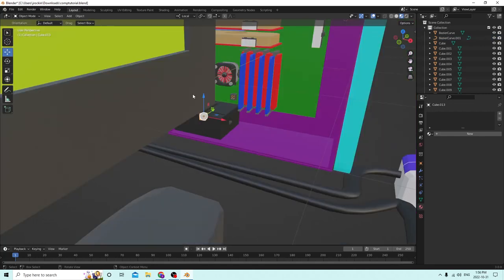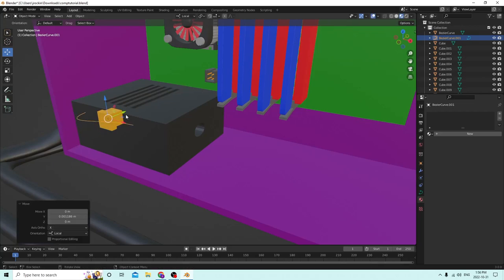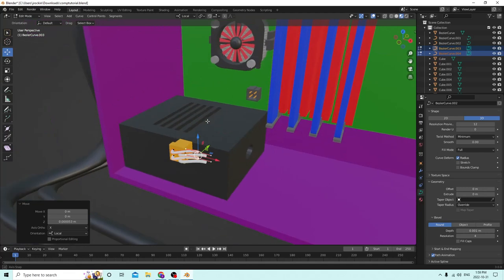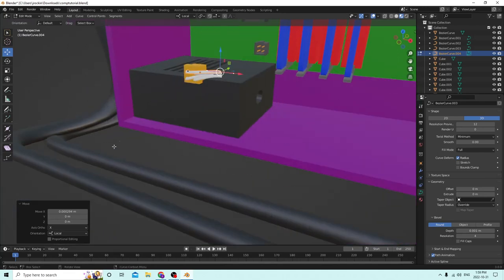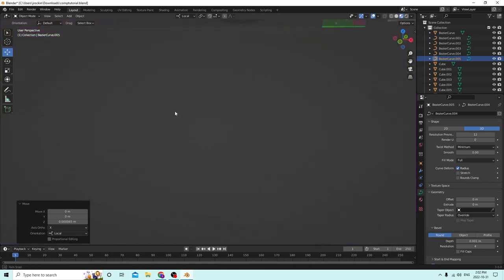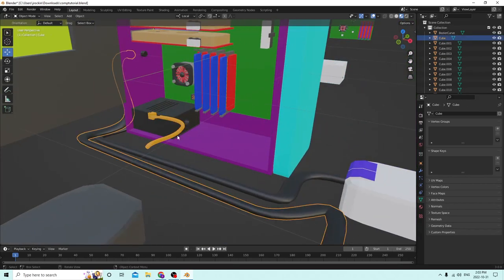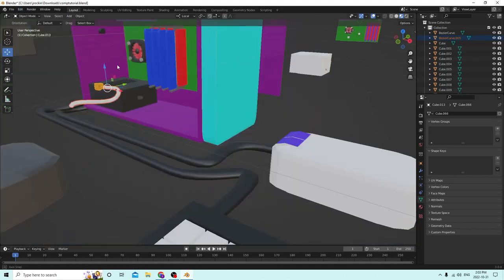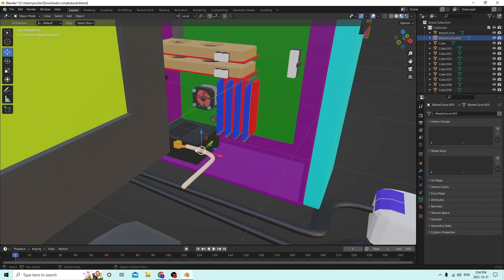Blender computer Tutorial (Part 12) the final.